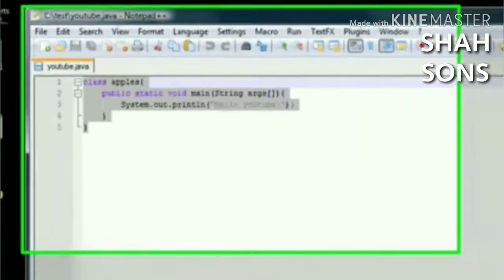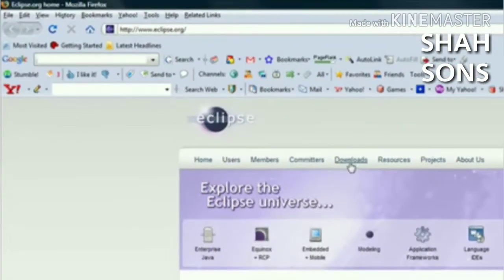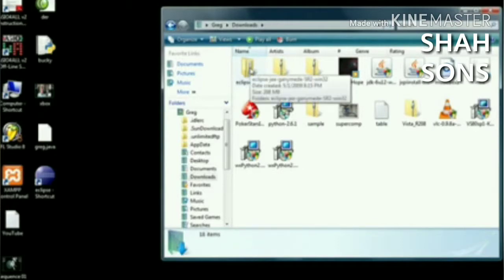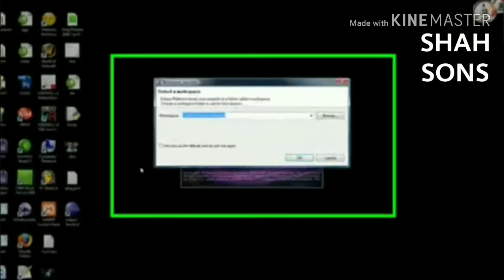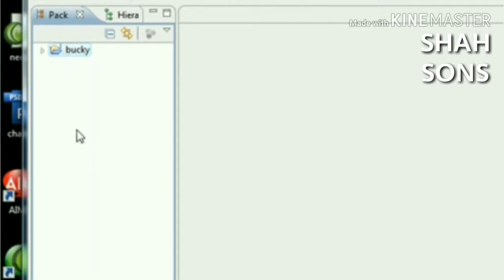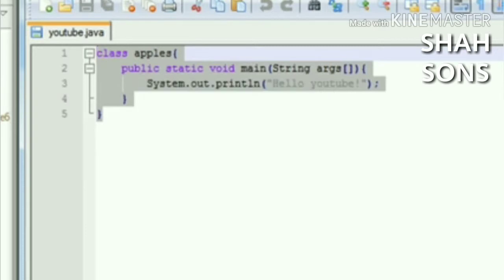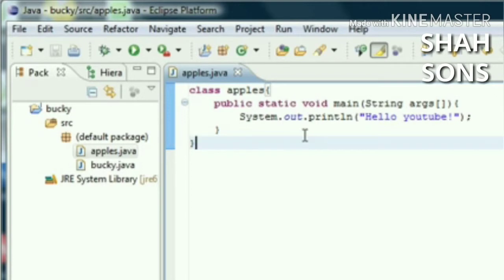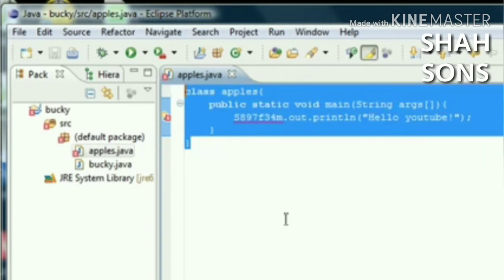Java Programming Tutorial - 3 - Downloading Eclipse